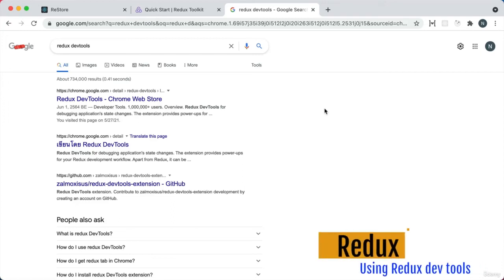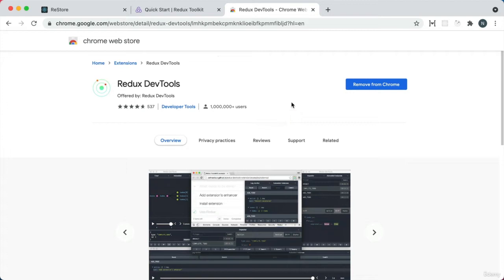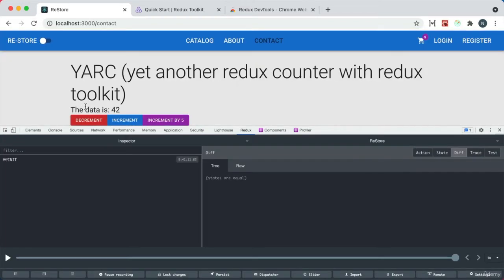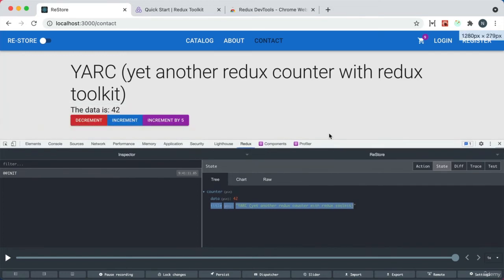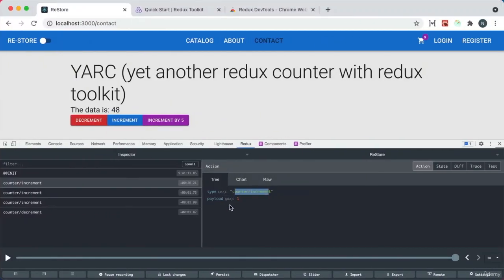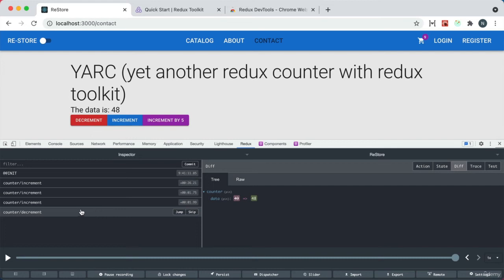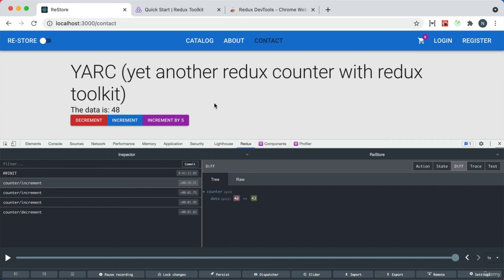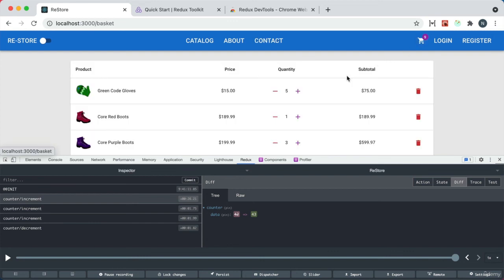6 Using redux dev tools